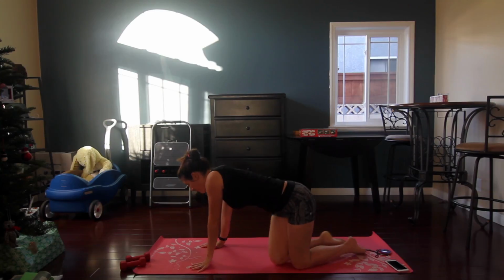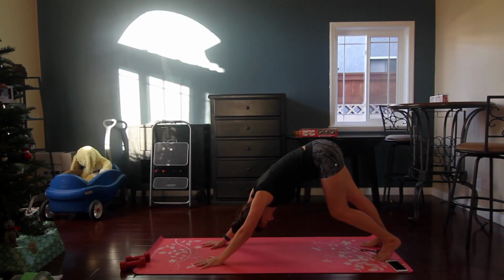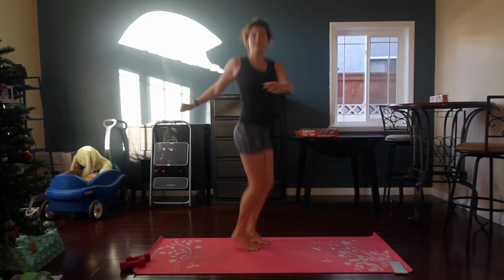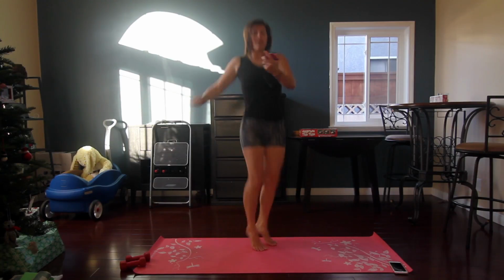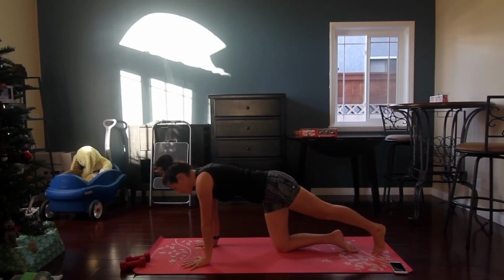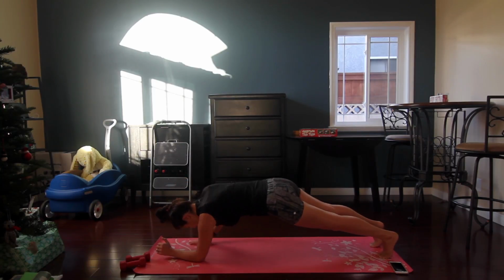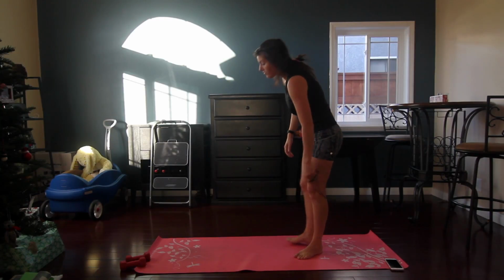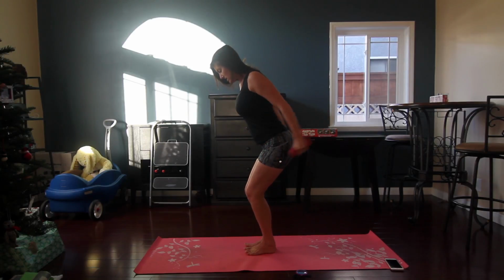Postpartum Workout Fitmomma Challenge 02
Shh... the kids are still sleeping so grab your sports bra, mat & a set of light dumbbells. This workout will get your heart pumping and shoulder's burning.

You voluntarily assume any and all risks, known or unknown associated with this exercise. The producers of this content, it’s distributors, and the performers are not liable for any injury, health impairment, or accident befalling any viewer using these videos, or any injury, health impairment, or accident that may befall any person utilizing techniques suggested in this video.

If you have any health related questions I suggest you consult with a physician or health and fitness expert before attempting any of the exercises that are illustrated in this video. You understand that physical exercise can be strenuous and can expose you to the risk of serious injury. I urge you to obtain a physical examination from a doctor before participating in any exercise activity.